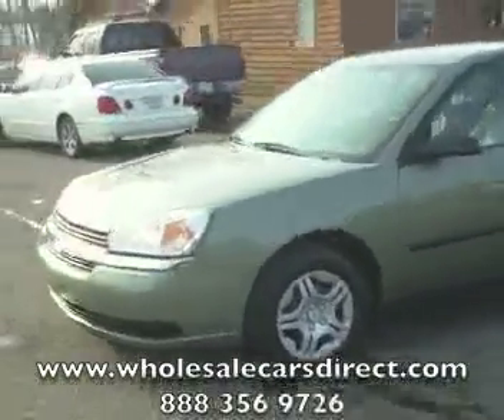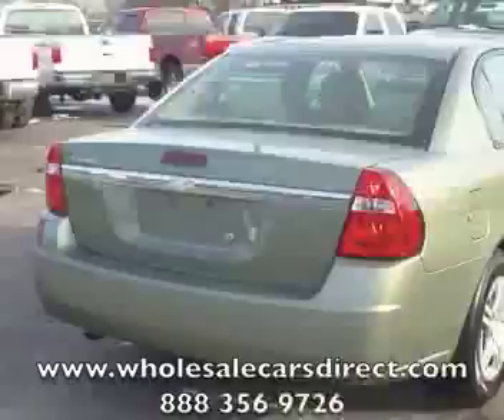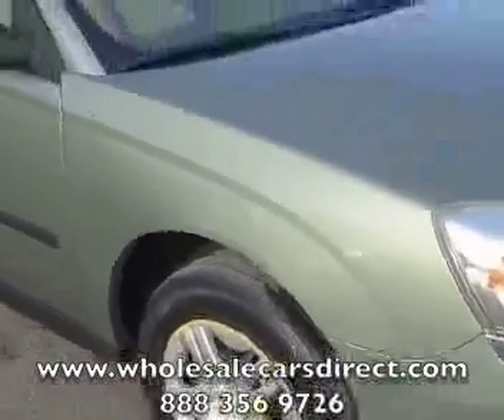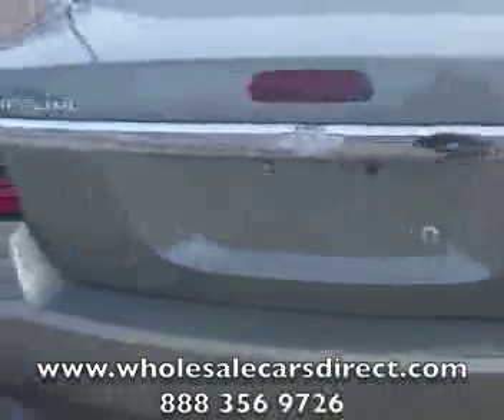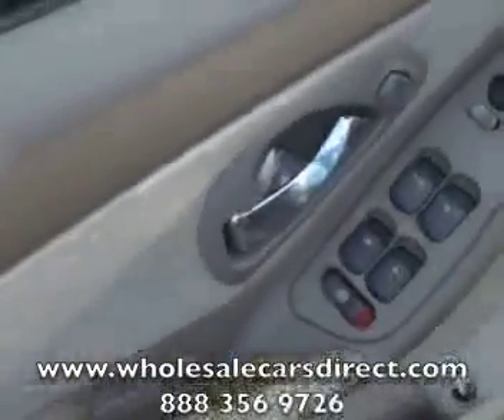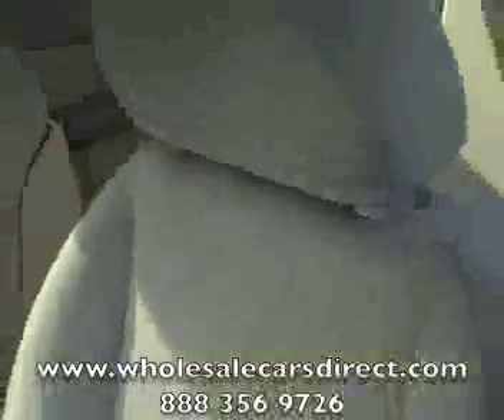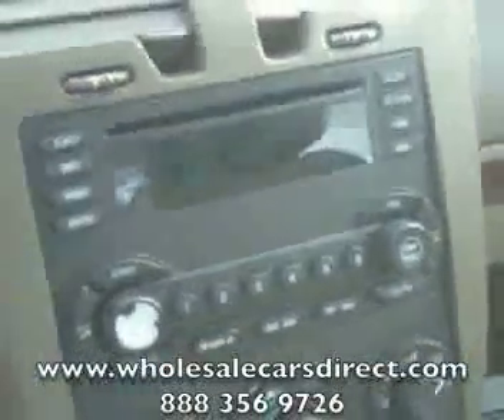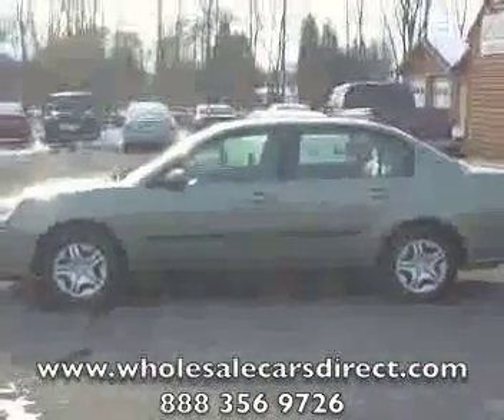Chevy Malibu Sale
This Chevy Malibu is a reliable sedan! Come see it today! Chevy Malibu Sale 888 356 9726 Chevy Malibu Sale Chevy Malibu Sale Chevy Malibu Sale!